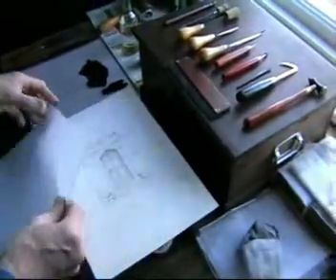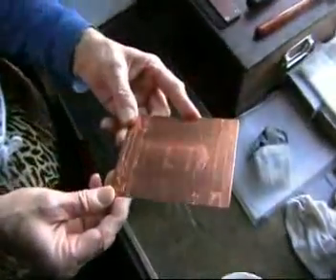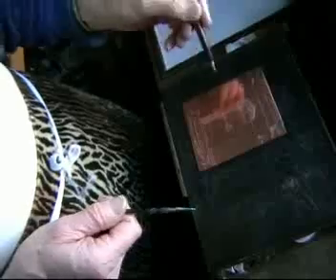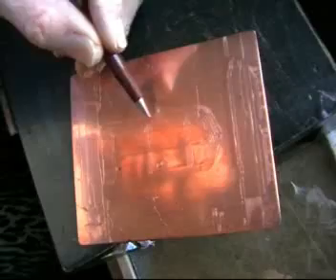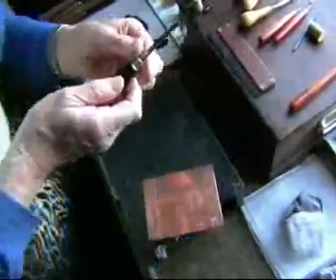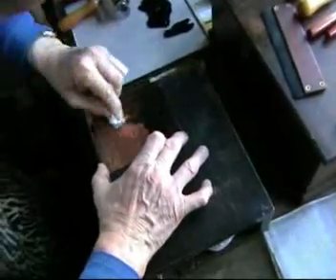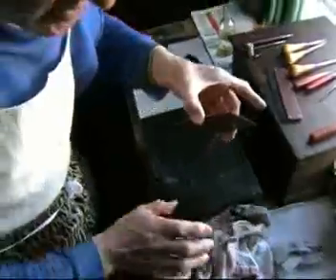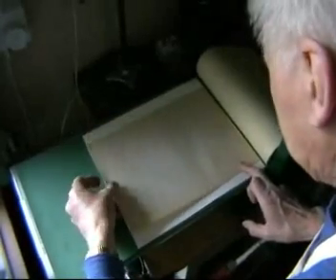Dry Point ETCHING DEMONSTRATION BY G P RICHARDSON.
80 years old. A true artist and Suffolk gemtleman.
Geoffery Richardson
21 Old Barrack Road
Woodbridge
Suffolk
IP12 4ET